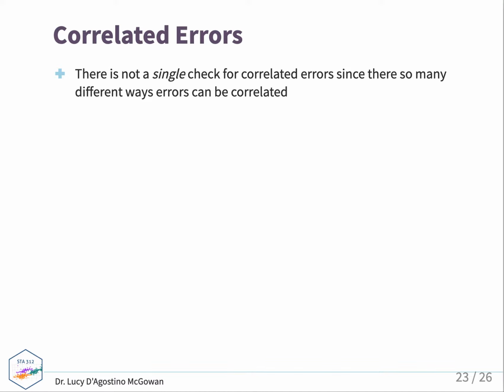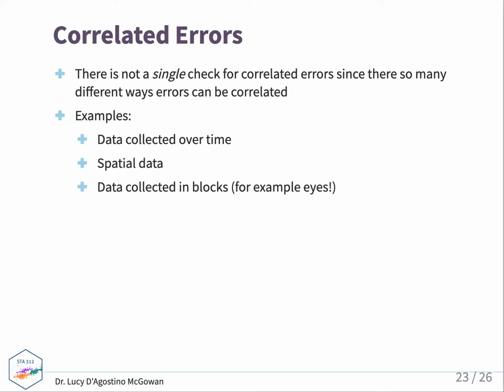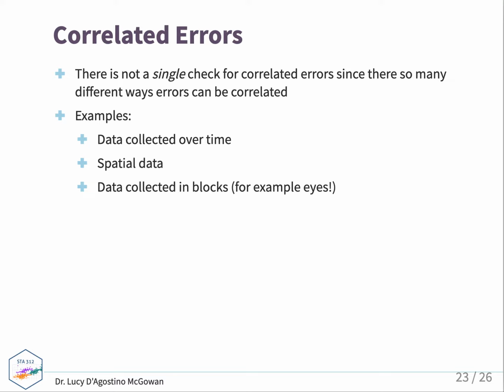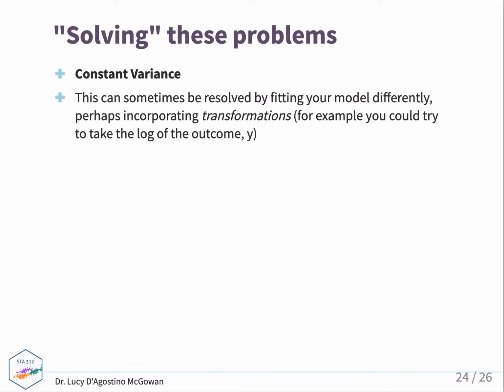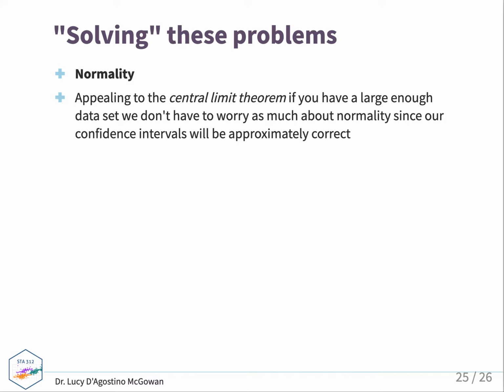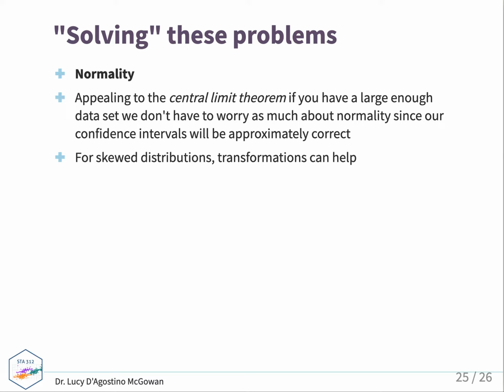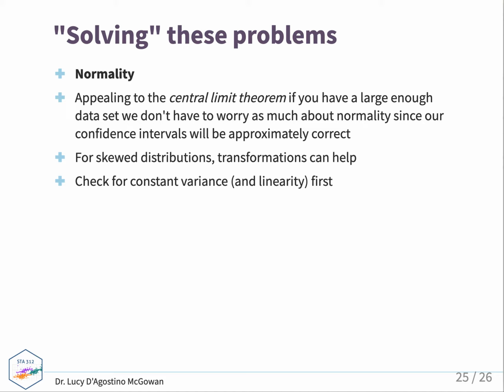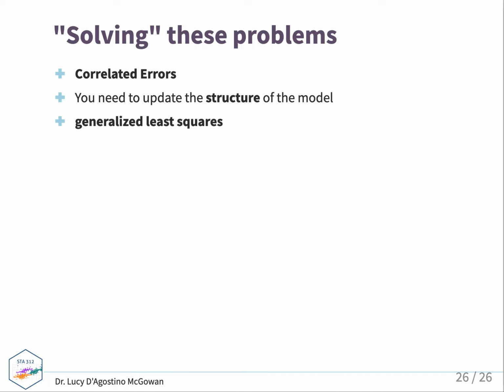Checking Assumptions (Correlated Errors)